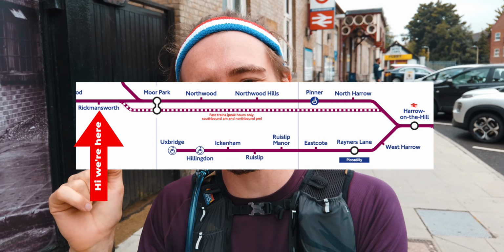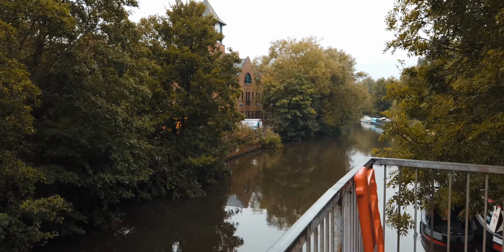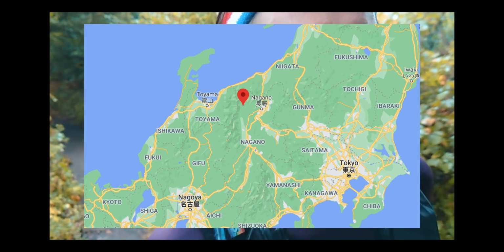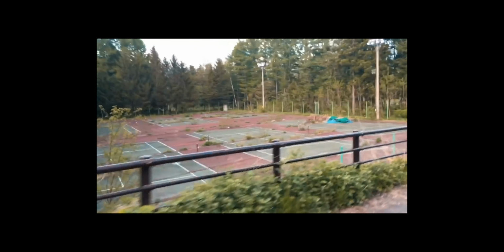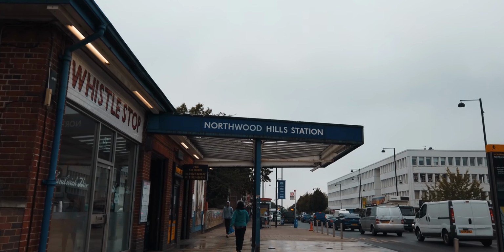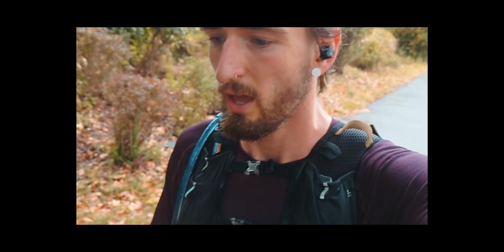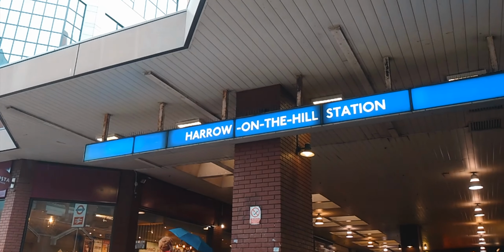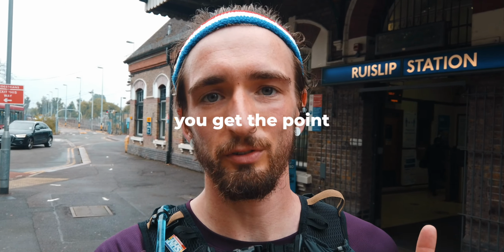Running the London Tube Map: Day 13 | Runderground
DAY 13.

LONDON UNDERGROUND: METROPOLITAN LINE.

RICKMANSWORTH - MOOR PARK - NORTHWOOD - NORTHWOOD HILLS - PINNER - NORTH HARROW - HARROW-ON-THE-HILL - WEST HARROW - RAYNERS LANE - EASTCOTE - RUISLIP MANOR - RUISLIP - ICKENHAM - HILLINGDON - UXBRIDGE.

In today's video we are covering Rickmansworth to Uxbridge via Harrow-on-the-Hill. Yes that involves running the Piccadilly Line section from Rayners Lane again - I did say I'd be running each line in its entirety! From old station names to reflecting on terrible travel vlogs I made, this felt nostalgic for all the right reasons.

I once made a vlog in Japan and it was, for lack of a better term, terrible. It's horrifically cringey and I needed to laugh at something so enjoy it at my expense lol. I did also made additional vlogs in Vancouver and New York however I'm sure they can be released another time. For now, enjoy old videos of me having little to no camera presence.

RUNDERGROUND: Running on Rail.

🚨SUB COUNT🚨 (at time of upload)
2240